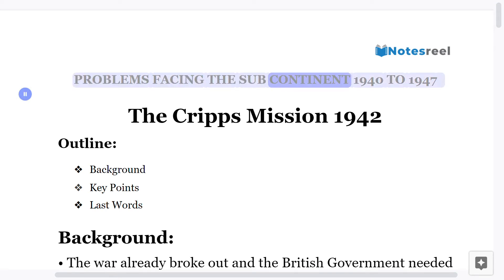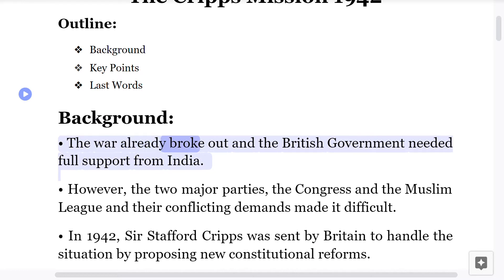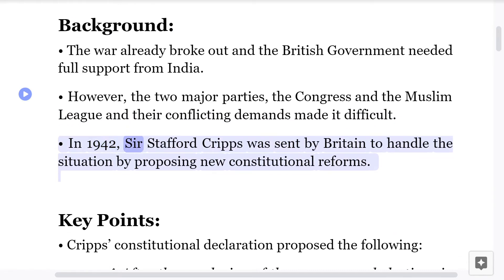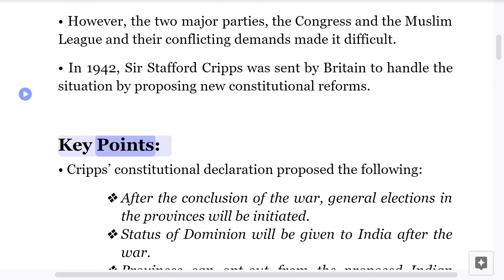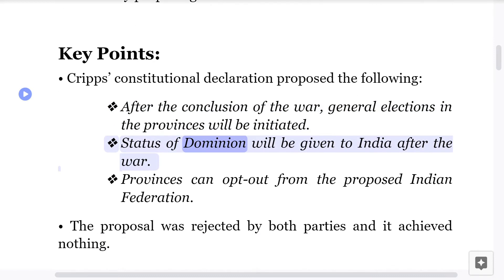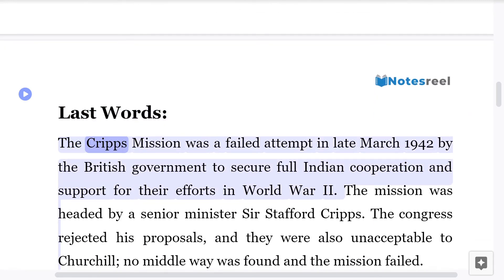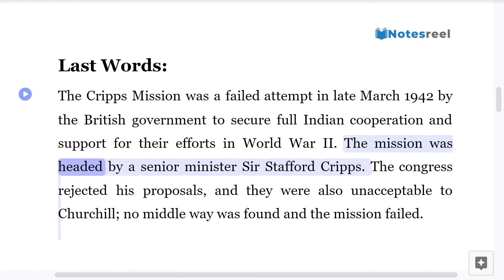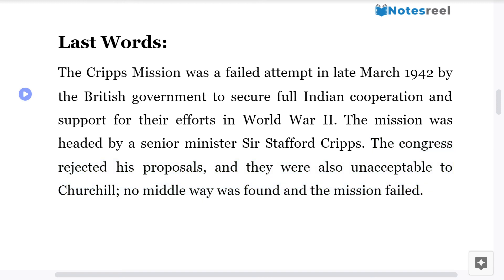The Cripps Mission 1942 | Subcontinent Problems 1940 1947 | O Level Notes Pakistan Studies 2059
Outline:
Background
Key Points
Last Words
Background:
• The war already broke out and the British Government needed full support from India.
• However, the two major parties, the Congress and the Muslim League and their conflicting demands made it difficult.
• In 1942, Sir Stafford Cripps was sent by Britain to handle the situation by proposing new constitutional reforms.

Key Points:
• Cripps’ constitutional declaration proposed the following:
After the conclusion of the war, general elections in the provinces will be initiated.
Status of Dominion will be given to India after the war.
Provinces can opt-out from the proposed Indian Federation.
• The proposal was rejected by both parties and it achieved nothing.

Last Words:
The Cripps Mission was a failed attempt in late March 1942 by the British government to secure full Indian cooperation and support for their efforts in World War II. The mission was headed by a senior minister Sir Stafford Cripps. The congress rejected his proposals, and they were also unacceptable to Churchill; no middle way was found and the mission failed.